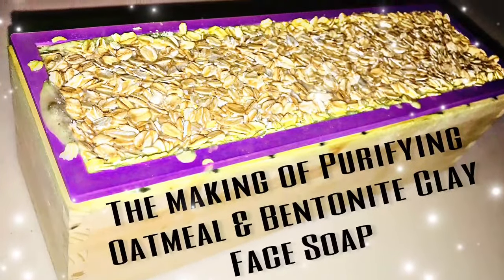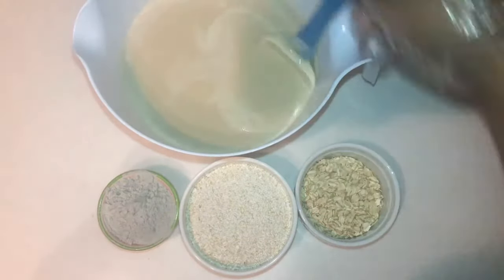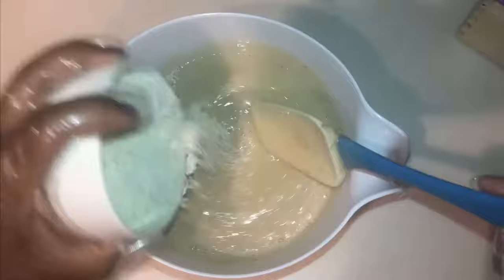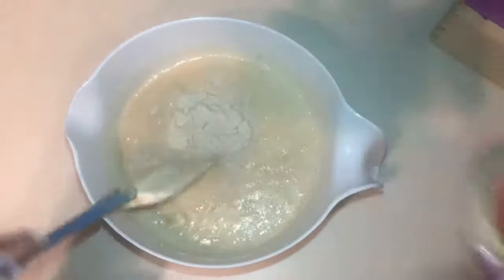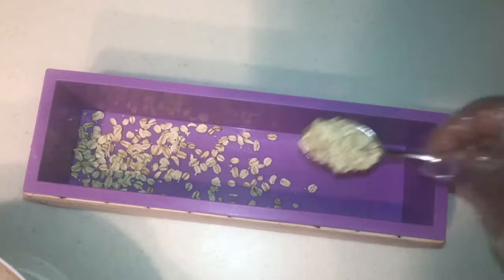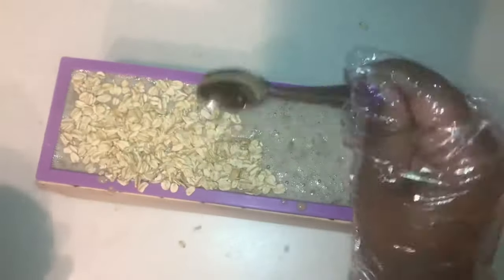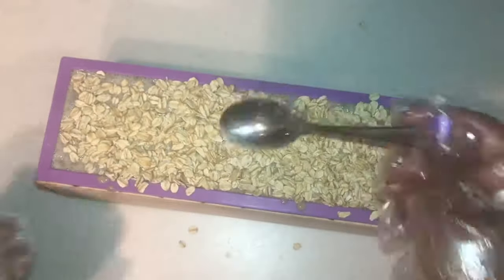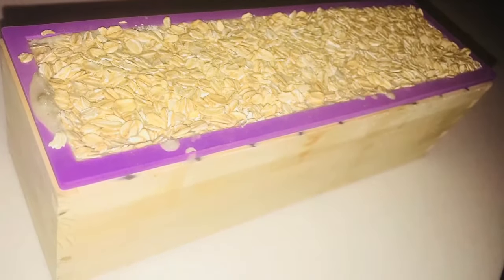Part 1- Purifying Oatmeal & Bentonite Soap.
Welcome to my page. My name is Sherri Michelle and I am the owner or Ravishing Lather, LLC Soap & Beauty Company.

In this two part video series I will be creating Purifying Oatmeal & Bentonite Soap. This fragrance free soap is great for oil skin as well as all skin types. Enjoy!

We value our soap buddies & love to know what's on your mind!

*Let us know what scent you like
*Let us know what color combos you like
*Let us know what inspires you
*Let us know what videos interest you most

SherriMichelleMakeup